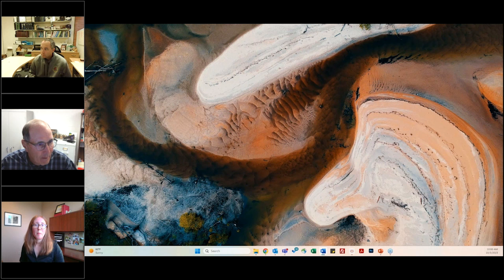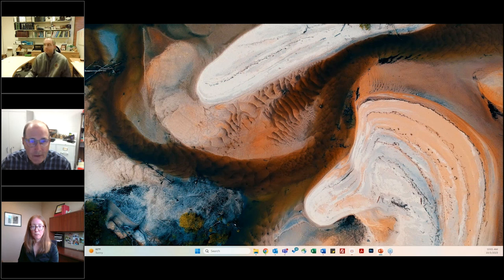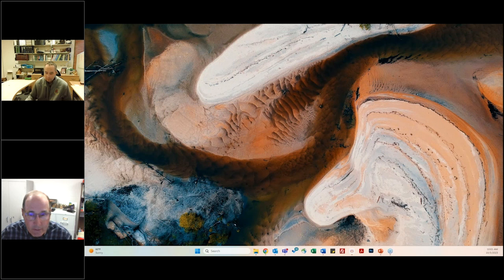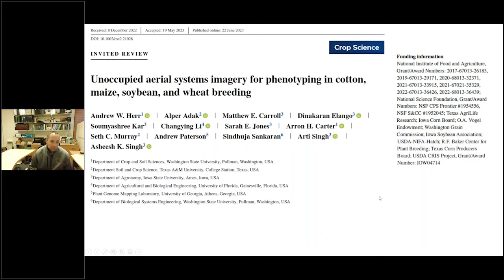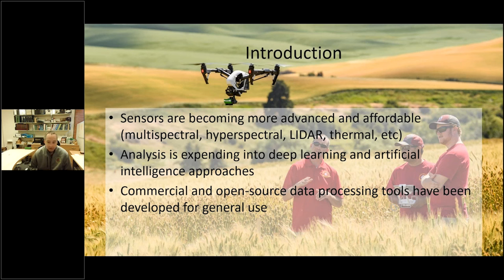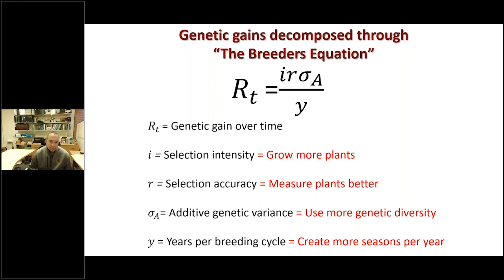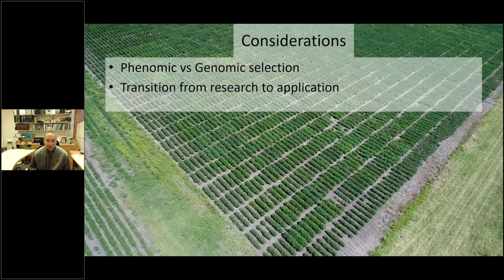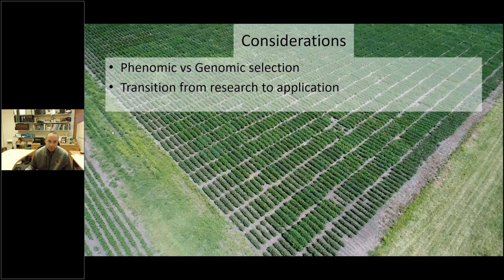Use of Unoccupied Aerial Systems in Plant Breeding | Crop Science Webinar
Plant breeding programs are constantly looking for tools to advance the efficiency of selecting new cultivars resilient to different stresses.  Unoccupied aerial systems is proving to be an important tool for automating and improving estimation of phenotypic traits.

Given the need to develop new cultivars resilient to changing biotic and abiotic stresses, plant breeding programs must utilize multiple techniques to realize this goal.  High-throughput phenotyping (HTP) with unoccupied aerial systems (UAS), consisting of unoccupied aerial vehicles (UAV; or drones) and sensor(s), is an increasingly promising tool for plant breeders and researchers. Enthusiasm and opportunities from this technology for plant breeding are similar to the emergence of genomic tools ∼30 years ago, and genomic selection more recently. Unlike genomic tools, HTP provides a variety of strategies in implementation and utilization that generate big data on the dynamic nature of plant growth formed by temporal interactions between growth and environment. This review lays out strategies deployed across four major staple crop species: cotton (Gossypium hirsutum L.), maize (Zea mays L.), soybean (Glycine max L.), and wheat (Triticum aestivum L.). Each crop highlighted in this review demonstrates how UAS-collected data are employed to automate and improve estimation or prediction of objective phenotypic traits. Each crop section includes four major topics: (a) phenotyping of routine traits, (b) phenotyping of previously infeasible traits, (c) sample cases of UAS application in breeding, and (d) implementation of phenotypic and phenomic prediction and selection. While phenotyping of routine agronomic and productivity traits brings advantages in time and resource optimization, the most potentially beneficial application of UAS data is in collecting traits that were previously difficult or impossible to quantify, improving selection efficiency of important phenotypes. In brief, UAS sensor technology can be used for measuring abiotic stress, biotic stress, crop growth and development, as well as productivity. These applications and the potential implementation of machine learning strategies allow for improved prediction, selection, and efficiency within breeding programs, making UAS HTP a potentially indispensable asset.

Featured Article and Transcripts
“Unoccupied Aerial Systems Imagery for Phenotyping in Cotton, Maize, Soybean and Wheat Breeding” published in Crop Science

This webinar is Copyrighted by the American Society of Agronomy, Crop Science Society of America, and Soil Science Society of America.

Opinions and conclusions expressed by authors are their own and are not considered as those of the American Society of Agronomy, Crop Science Society of America, Soil Science Society of America, its staff, its members, or its advertisers.